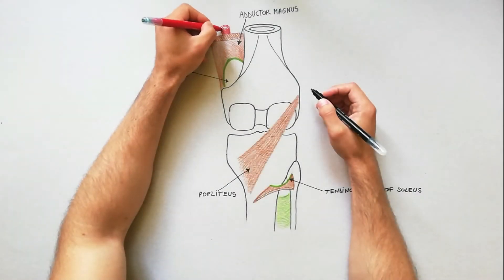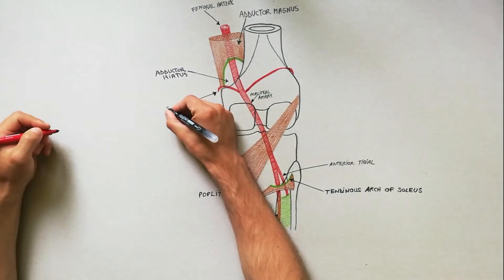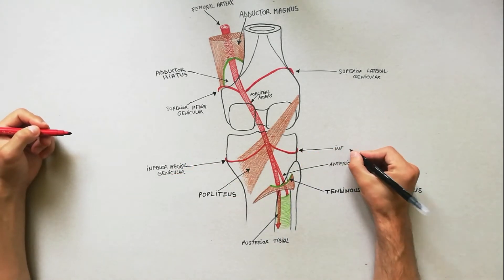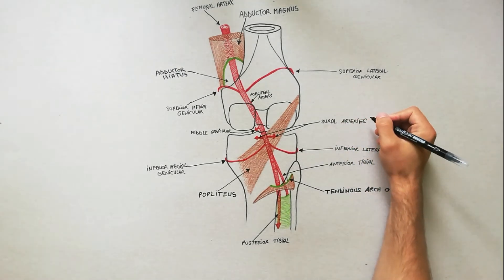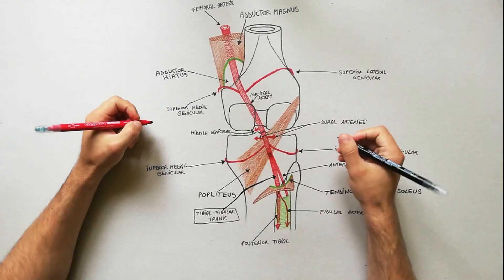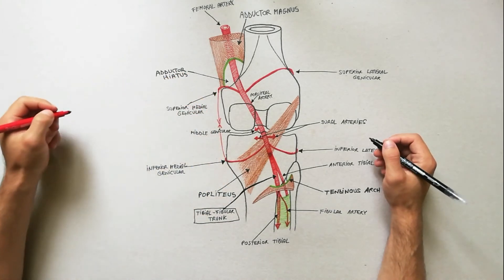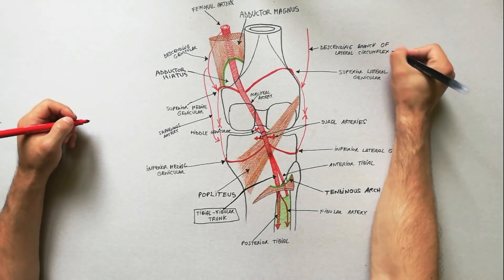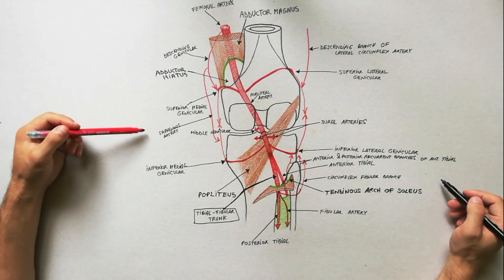The Popliteal Artery branches & genicular anastomosis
The popliteal artery is the continuation of femoral artery. It begins at the adductor hiatus, crosses the floor of popliteal fossa from the medial to lateral side to reach the lower border of the popliteus where it terminates by dividing into anterior and posterior tibial arteries.
Five genicular branches of the popliteal artery supply the capsule and ligaments of the knee joint.
Superior medial and superior lateral genicular arteries: They wind around the corresponding side of the femur immediately above the corresponding femoral condyles and take part in the formation of genicular anastomosis.
Inferior medial and inferior lateral genicular arteries: They wind around the corresponding tibial condyles and pass deep to the corresponding collateral ligaments of the knee joint to take part in the formation of genicular anastomosis.
Middle genicular artery: It pierces the oblique popliteal ligament of the knee to supply the cruciate ligaments and synovial membrane of the knee joint.
Apart from these genicular branches, from the popliteal artery arise The sural arteries ,two large branches, lateral and medial, which are distributed to the gastrocnemius, soleus, and plantaris muscles.